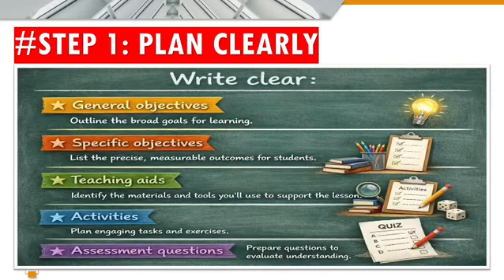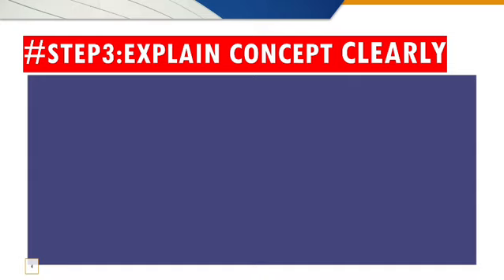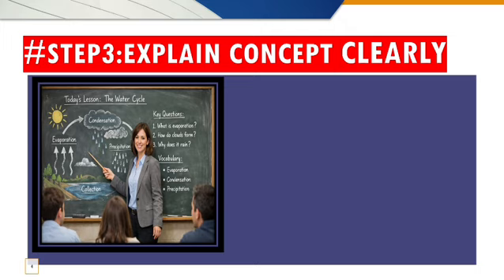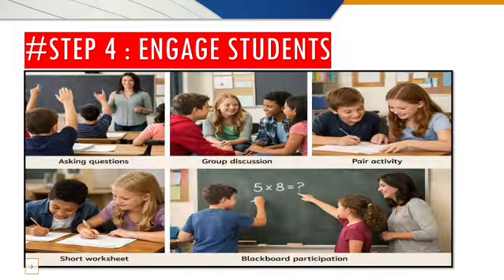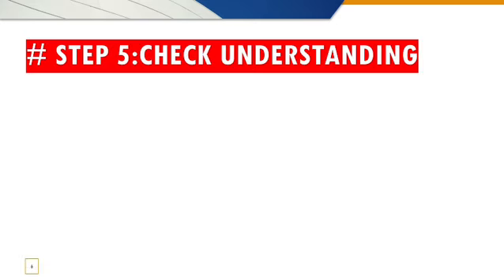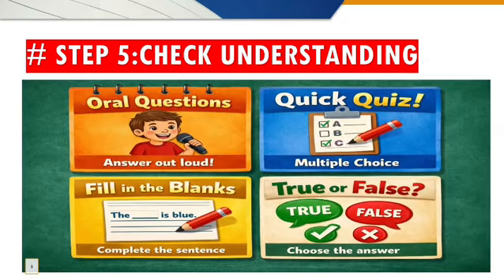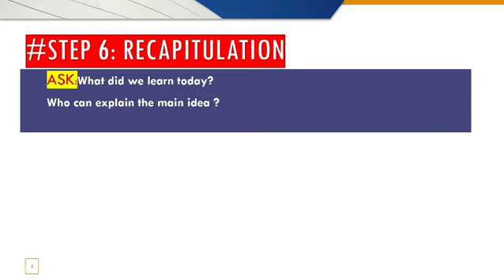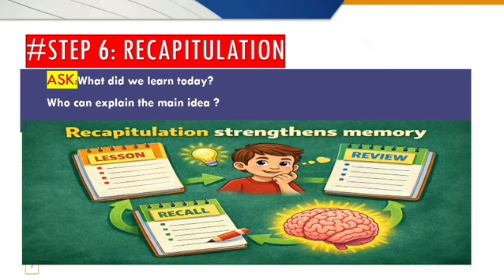From Boring to Engaging! Teach Lesson Plans Effectively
Are you a B.Ed student or aspiring teacher struggling with how to teach a lesson plan effectively? In this video, I explain the complete step-by-step process of delivering a lesson plan in the classroom with confidence and clarity.

You’ll learn: ✔️ How to introduce a lesson properly

✔️ Teaching skills & classroom management tips

✔️ Micro teaching strategies

✔️ How to conclude a lesson effectively

✔️ Real classroom delivery techniques

This guide is perfect for:

B.Ed 1st & 2nd Year Students

D.El.Ed Students

CTET & Teaching Exam Aspirants

School Teachers & Interns

Watch till the end to improve your teaching skills, confidence, and presentation techniques.

🎬 Timestamps
0:00 – 0:40 | Intro
0:40 – 1:30 | Plan Clearly
1:30 – 2:15 | Strong Introduction
2:15 – 3:15 | Explain Concept Clearly
3:15 – 4:15 | Engage Students
4:15 – 5:15 | Check Understanding
5:15 – 6:00 | Recapitulation
6:00 – 6:30 | Homework
6:30 – 7:00 | Tips + Outro

 Search Keywords ⤵️
how to teach a lesson plan
lesson plan teaching method
how to deliver lesson plan in classroom
b.ed lesson plan teaching
micro teaching skills for b.ed
lesson plan presentation in school
teaching skills for beginners
how to introduce a lesson
steps of lesson plan teaching
effective teaching methods for teachers
b.ed practical exam lesson plan
classroom teaching tips

lesson plan | how to make lesson plan | lesson planning for teachers | effective lesson plan | teacher tips | classroom planning | education | student engagement | teaching strategies
format of lesson plan

 Hashtags ⤵️
lesson plan
meaning of lesson plan
what is Lesson plan
effective lesson plan
example of lesson plan
steps to make a lesson plan
MathLesson plan
effective lesson planning for active learning, effective lesson planning and preparation, effective lesson planning procedures and tips,
effective lesson planning procedures and tips by teacher
effective lesson planning and design
lesson plan elements
how to write a lesson plan
lesson planning for teachers
effective lesson plan
teacher lesson plan guide
lesson plan example
lessonplanforteachers​
lesson plan format
lesson plan sample
best lesson plan